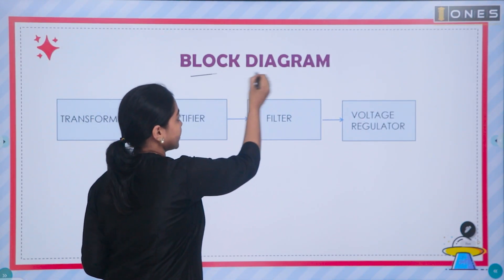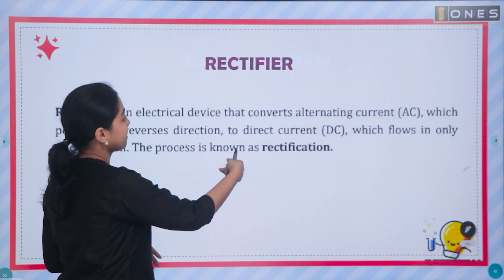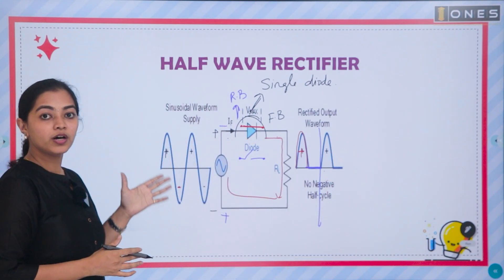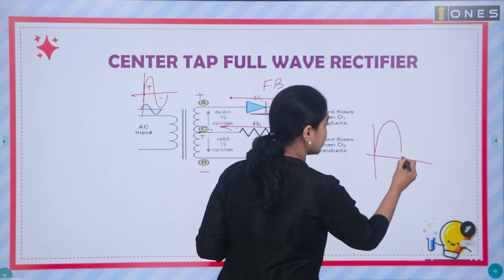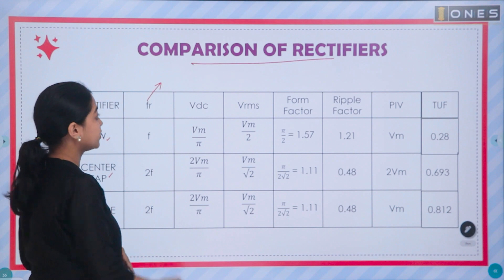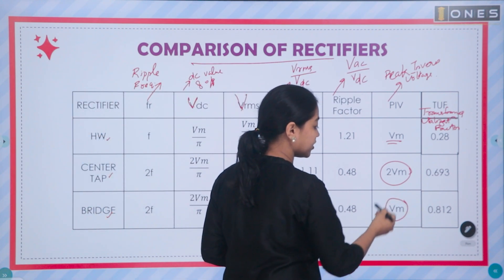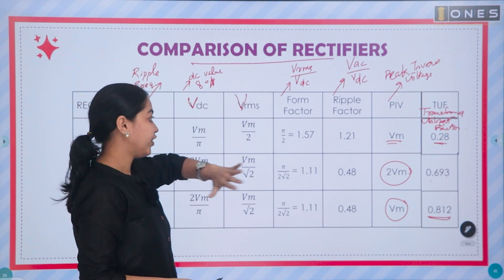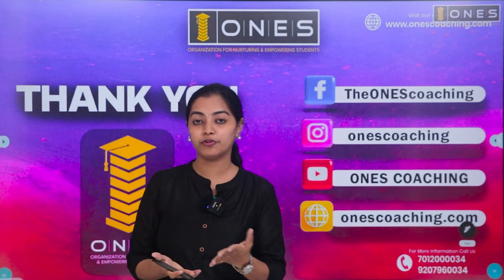Master the Skills: KPSC Tradesman (Electrical/Electronics) | Basic Electronics - Rectifiers | ONES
Are you ready to spark a rewarding career in the Kerala's Technical Education Department ? Our Tradesman Course is designed to provide you with 𝐈𝐧𝐭𝐞𝐧𝐬𝐢𝐯𝐞 𝐂𝐨𝐚𝐜𝐡𝐢𝐧𝐠 𝐟𝐨𝐫 TRADESMAN (ELECTRICAL / ELECTRONICS).
𝐇𝐢𝐠𝐡𝐥𝐢𝐠𝐡𝐭𝐬:
🔖 Smart Video classes
🔖 E- Materials
🔖 Doubt Clearance Sessions
🔖 PYQ Discussions
⏳ Course duration - Till Tradesman Exam

🛑 Register soon and get Tradesman (ELECTRONICS) Coaching for an offer prize

🛑 Register soon and get Tradesman (ELECTRICAL) Coaching for an offer prize